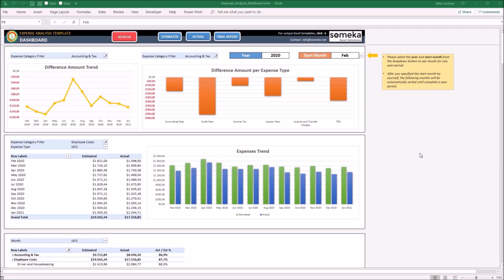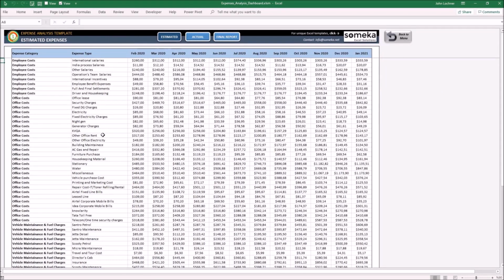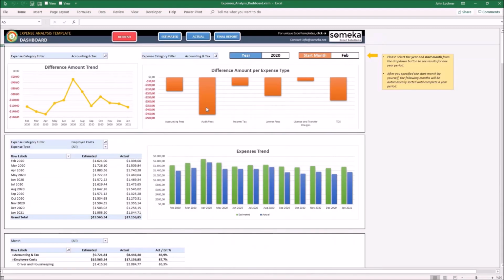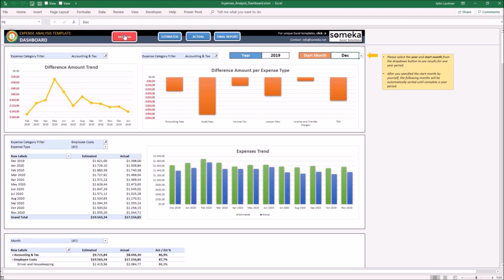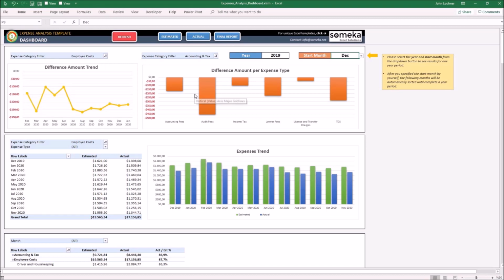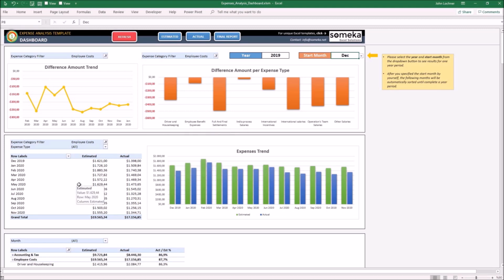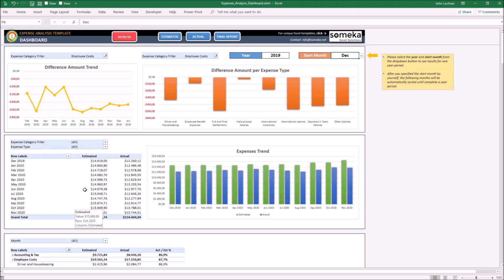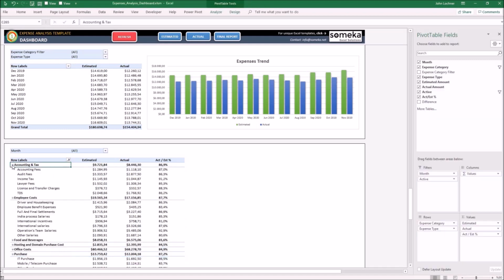Expense Analysis Excel Template | Perform Expense Analysis in Excel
This Expense Analysis Dashboard lets you record monthly target and actual expenses and make comparisons to see the target realization percentages in Excel.

Basically, the template consists of 3 main sections:

➤ Dashboard
➤ Estimated Expense
➤ Actual Expense

Expense Analysis Dashboard - Excel Template Features:
# Reporting tool for Company Expense Tracking
# Dashboard view with many different reporting options
# Includes pivot tables of expense category details
# Clear on sheet instructions
# Print-Ready
# Includes VBA macros. (don’t forget to enable macros when you open the tool)